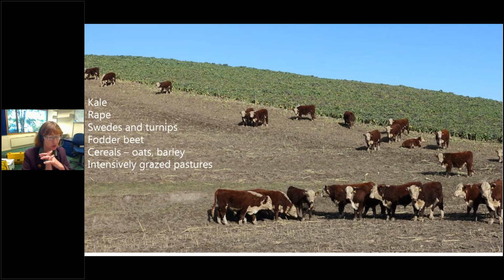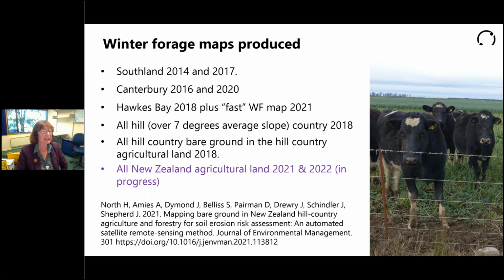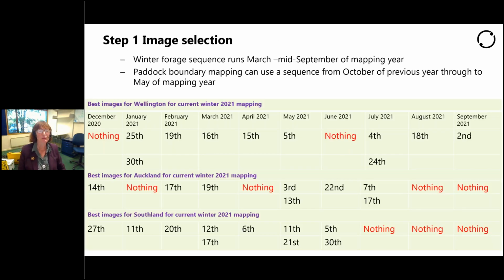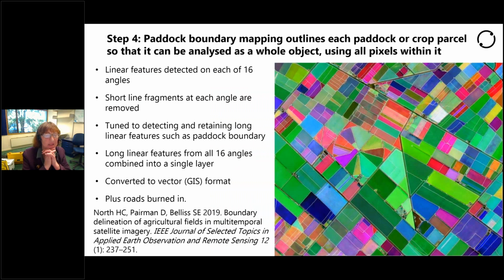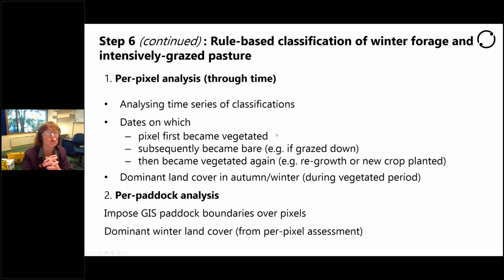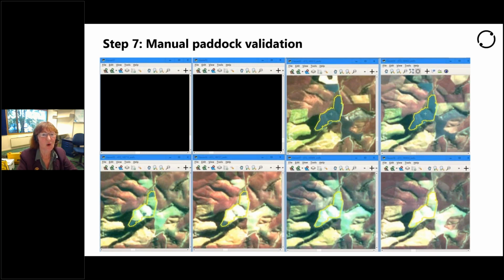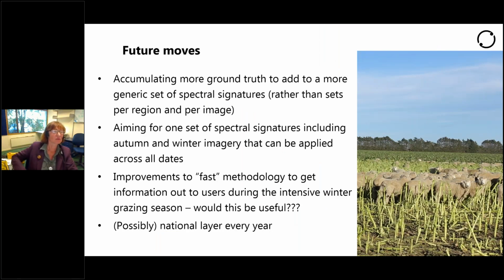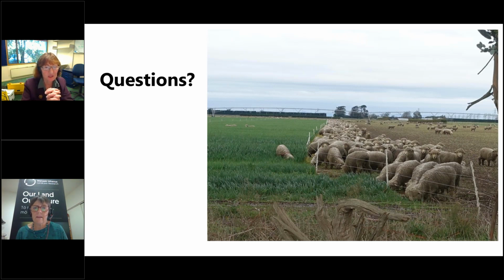Mapping winter forage crops from time series satellite imagery: supporting decision makers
A brief history of our winter forage mapping projects and methodology improvements, description of our current methodology steps, and some results from recent work.